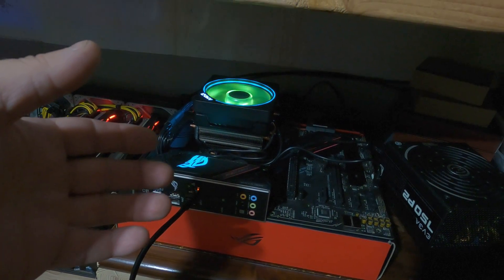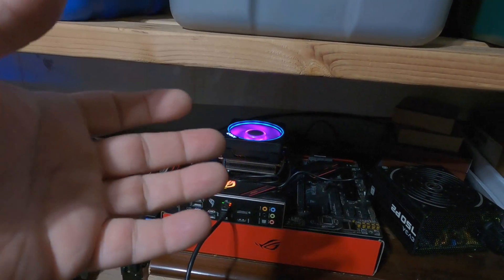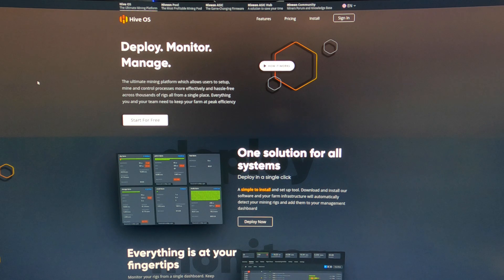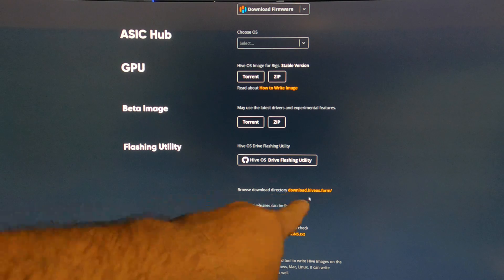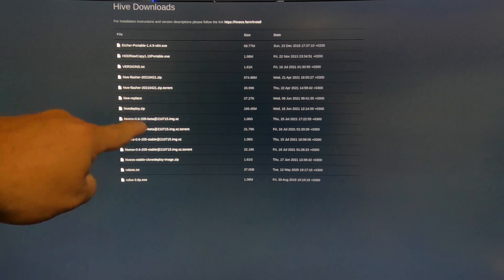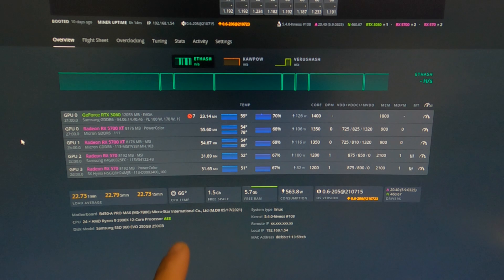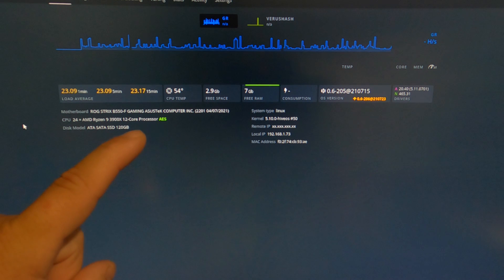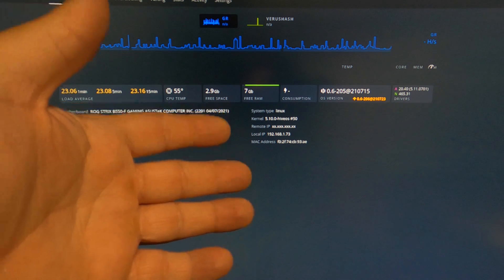HiveOS - Quick Fix For No Ethernet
On newer motherboards the onboard Ethernet adapter may be upgraded from 1GB to 2.5GB.  HiveOS runs on an older Linux kernel v5.4, which does not have the drivers for the 2.5GB ethernet controllers installed.  I'll show you where to find the beta image for HiveOS that runs on a newer kernel, v5.10, which has the updated drivers installed.  This should work for most motherboards with a 2.5GB Ethernet controller regardless if it's Intel or AMD CPU.